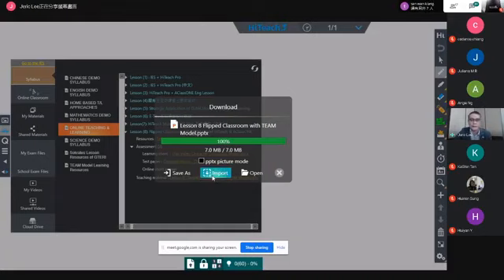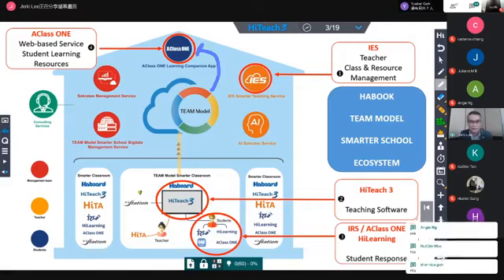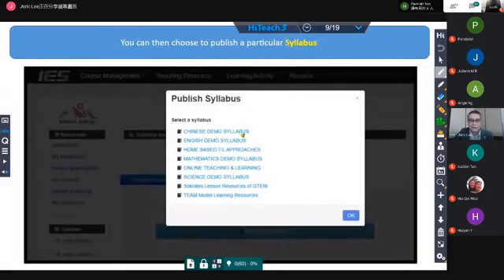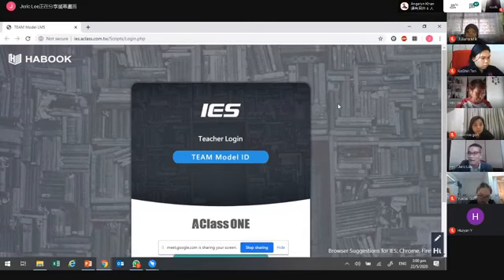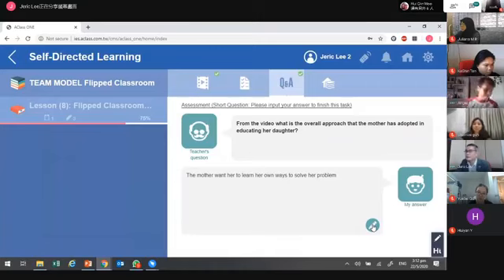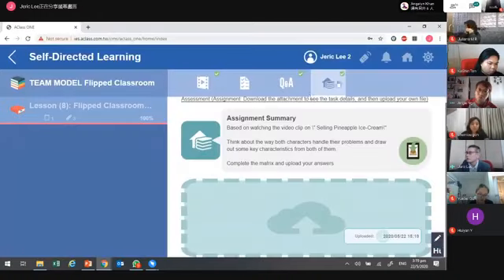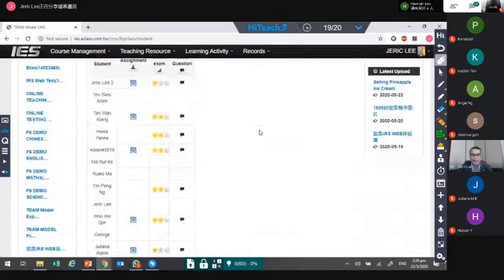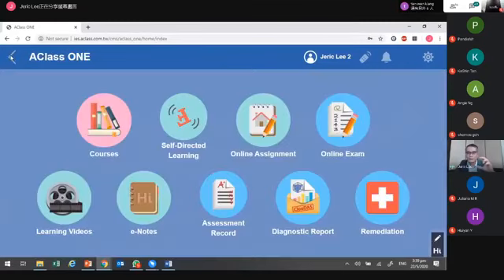FLIPPED CLASSROOM WITH TEAM MODEL HiTeach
Topic :FLIPPED CLASSROOM WITH TEAM MODEL HiTeach
Speaker : Mr Jeric Lee (Consultant, Global TEAM Model Education Research Institute)
Date: Friday, 22 May 2020 14:00-16:00 (GMT+8)